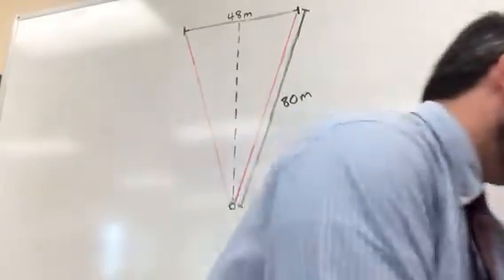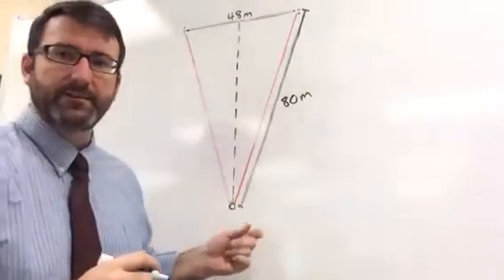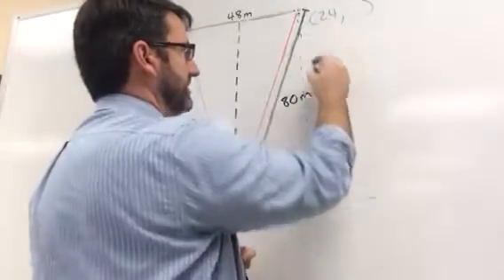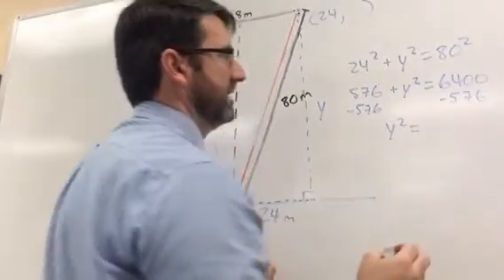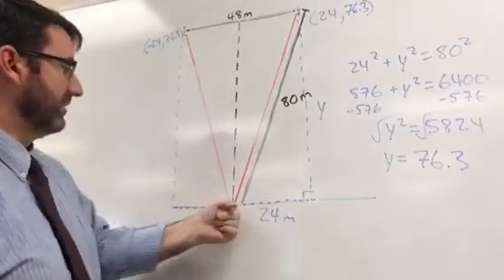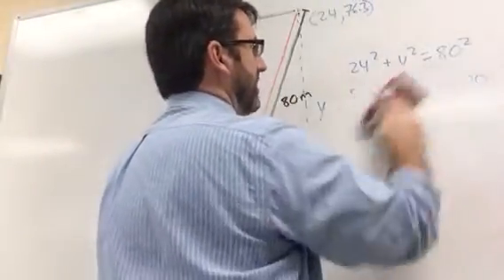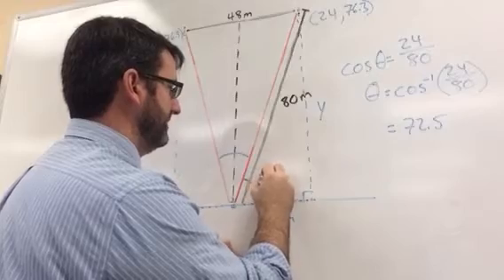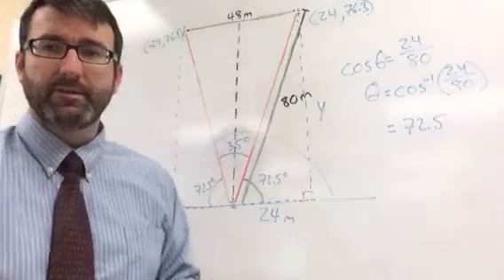1-6 Homework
Unit Circle